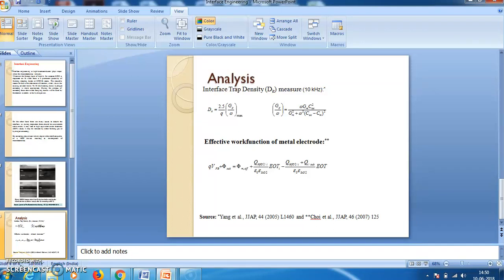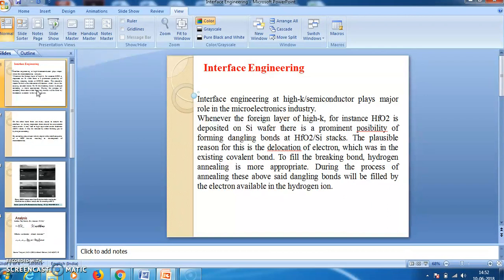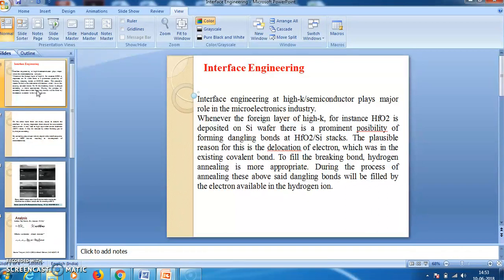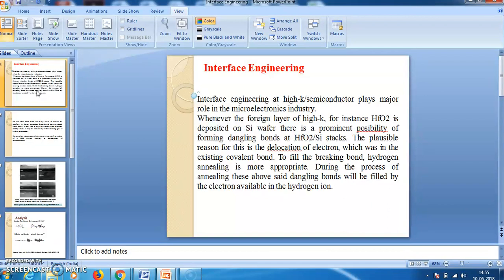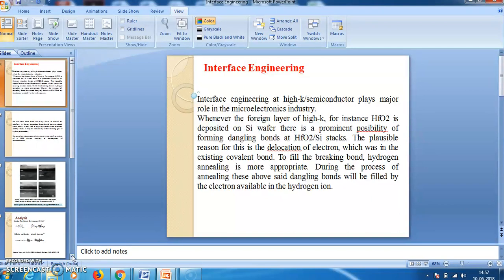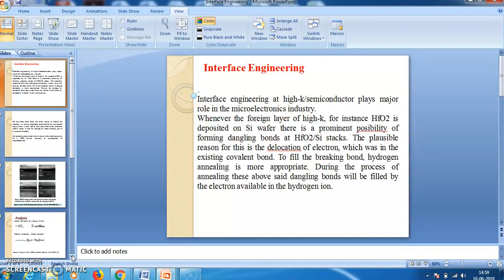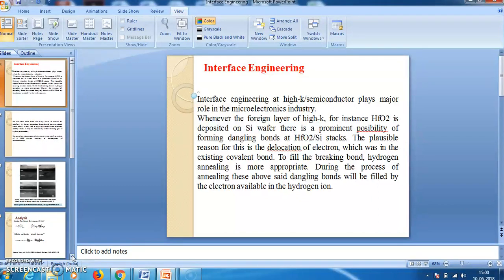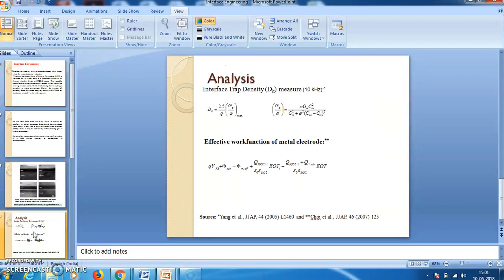Interface Engineering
Role of interfacial layer on electrical properties of MOS device.